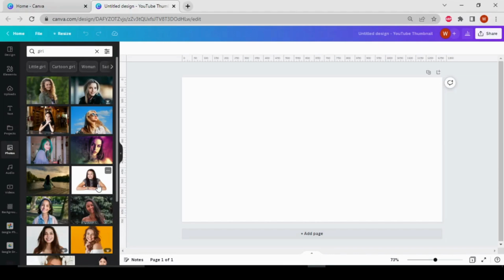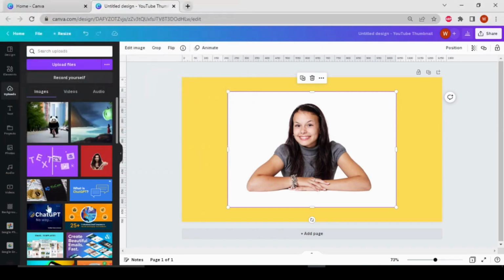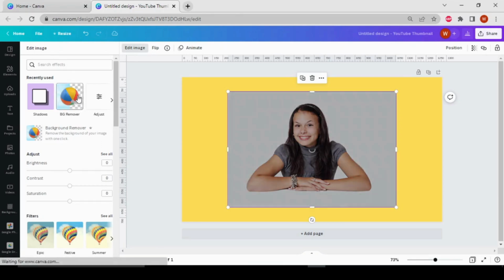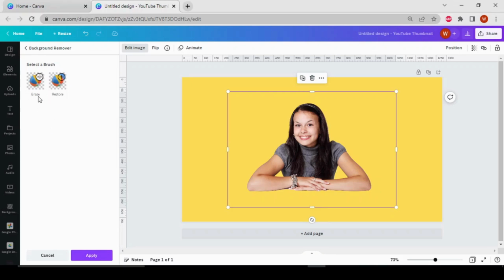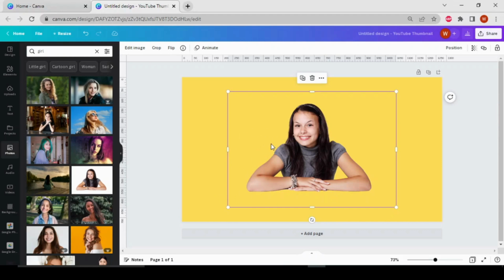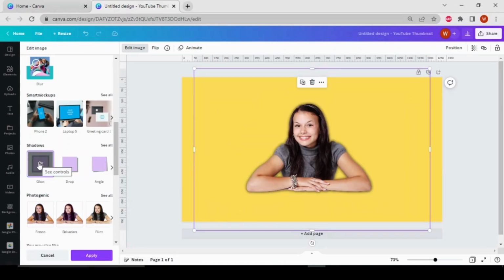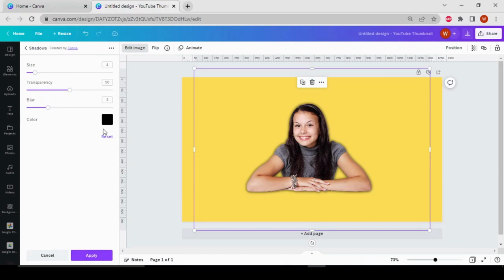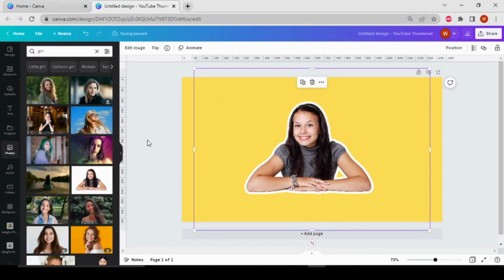How to Add White Border To Image in Canva - Canva Tutorial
In this tutorial, we'll be showing you how to add a white border to your images in Canva. Canva is a popular graphic design tool that makes it easy for anyone to create professional-looking designs.

By adding a white border to your images, you can give them a clean and polished look. We'll be walking you through the process step-by-step, so even if you're new to Canva, you'll be able to follow along. Let's get started!"